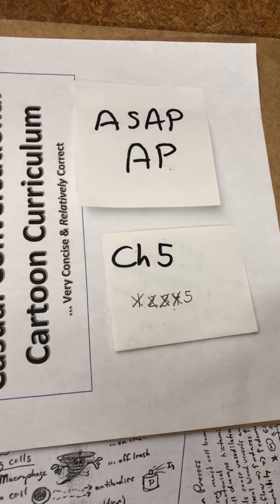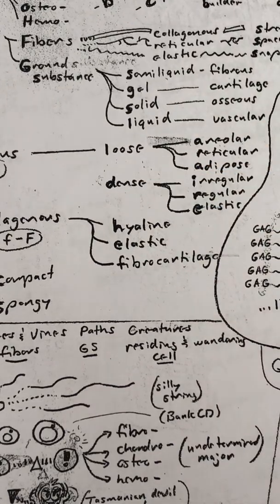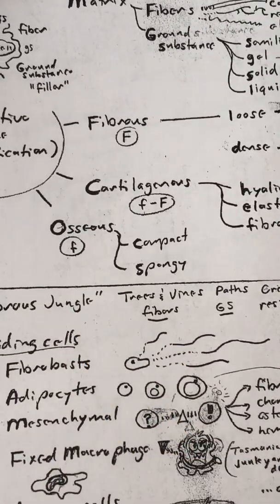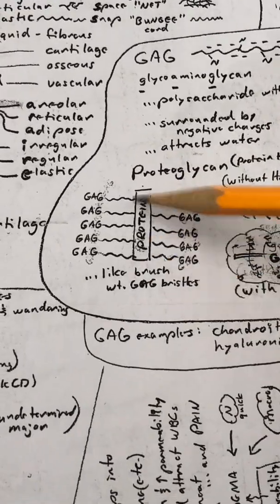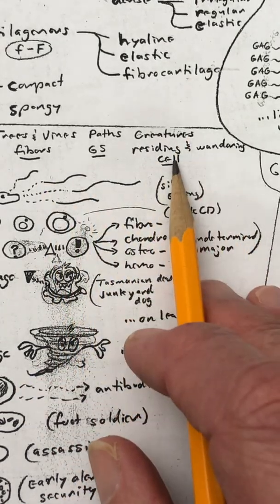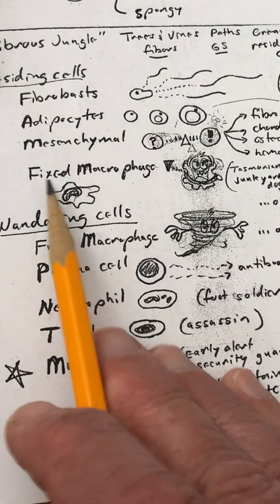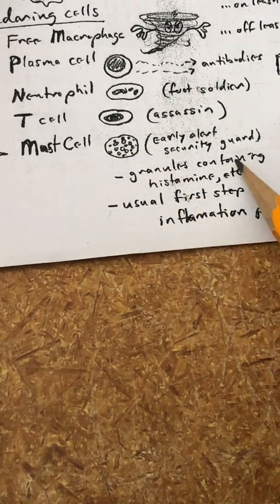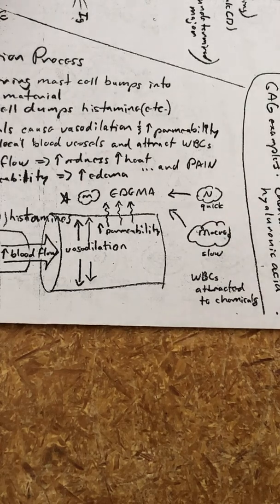BIOL 2401 - Spring 2021 - Chapter 5 - Part 5